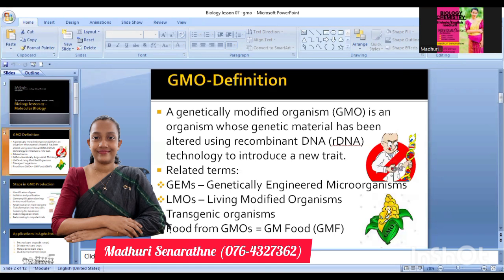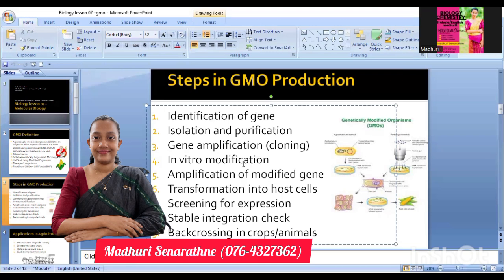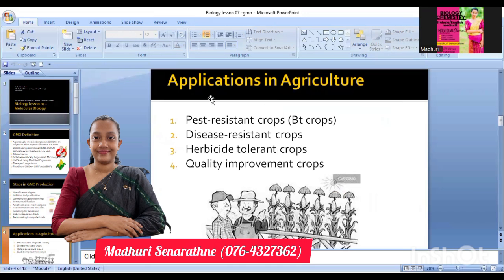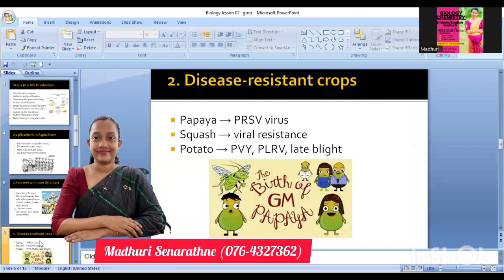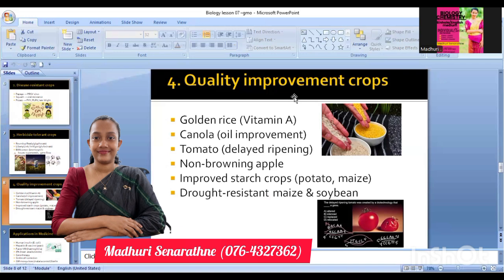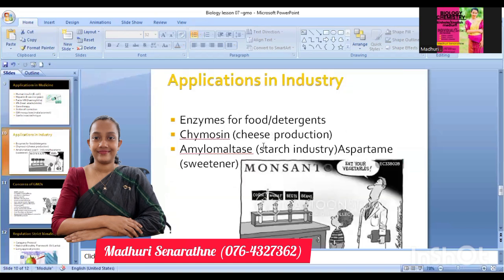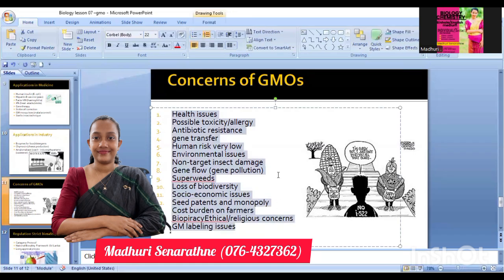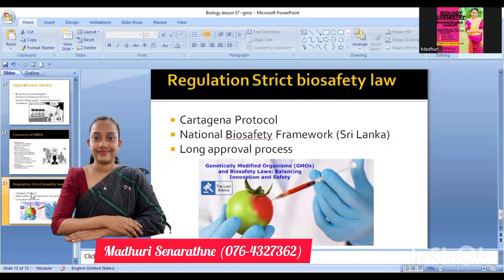🧬 MOLECULAR BIOLOGY 🌻GMO 🔥 FULL LESSON 🎯 A/L ENGLISH MEDIUM ✅ NIE RESOURCE BOOK 📚 MCQ + ESSAYS